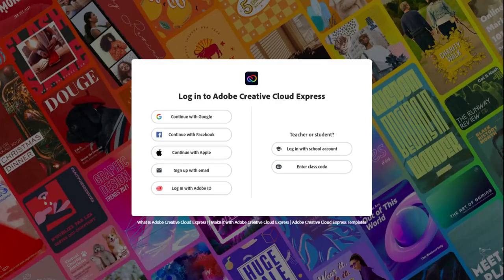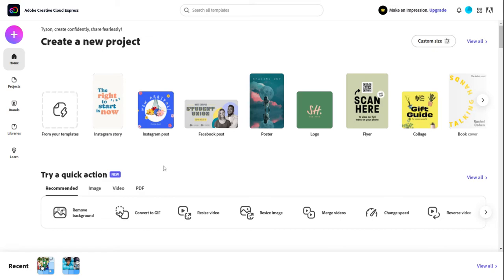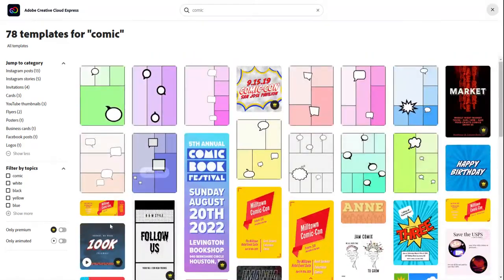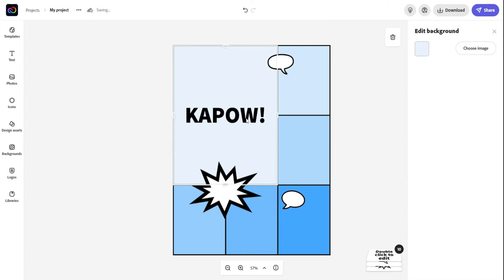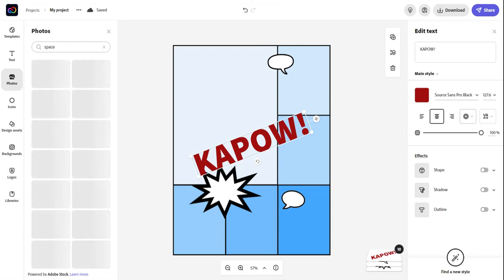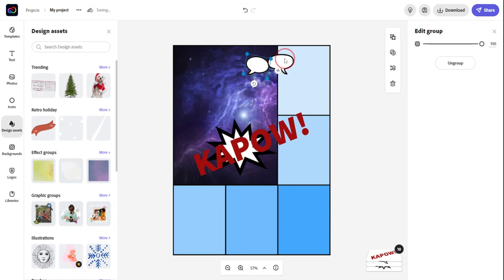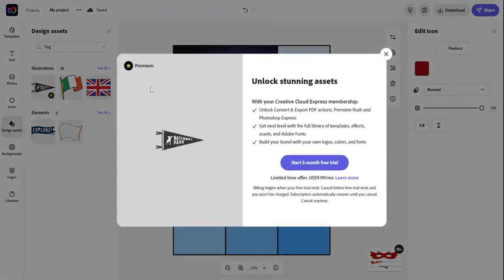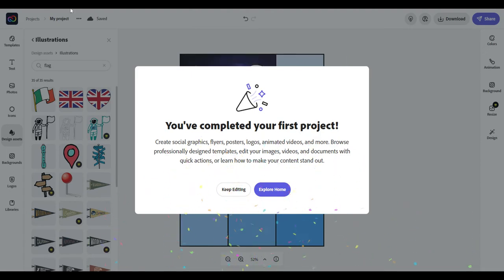Adobe Creative Cloud Express Tutorial